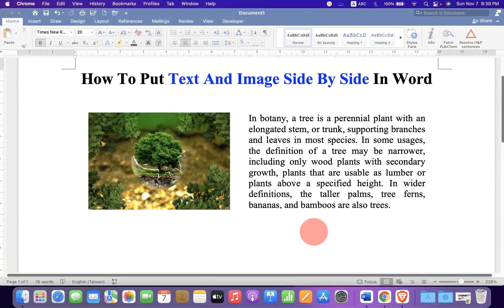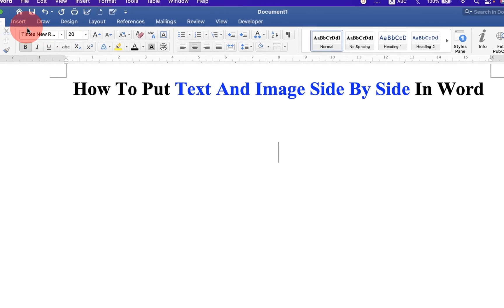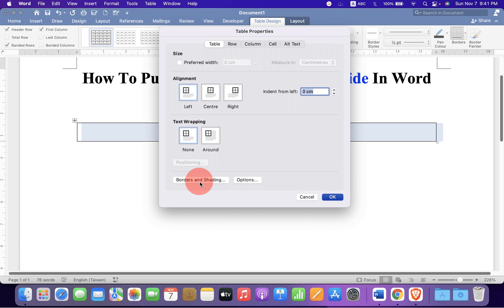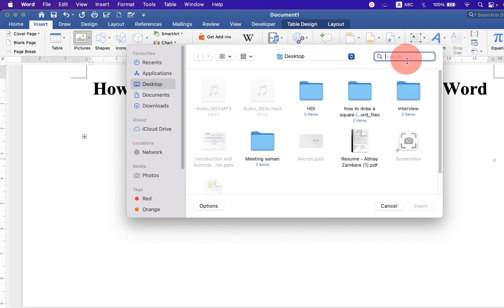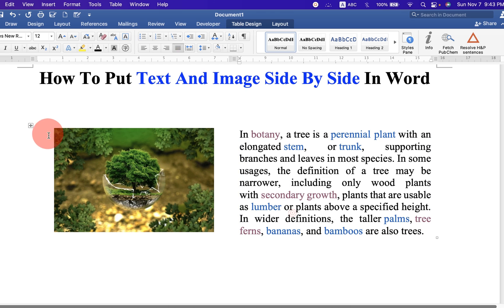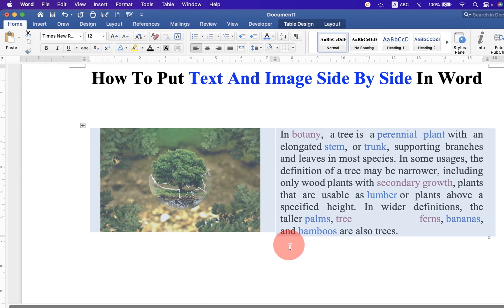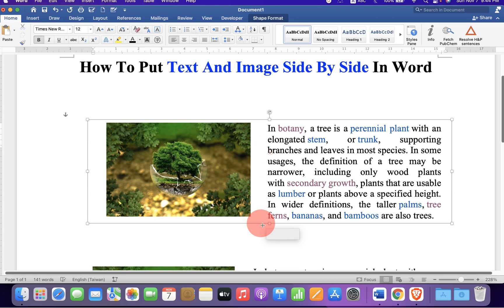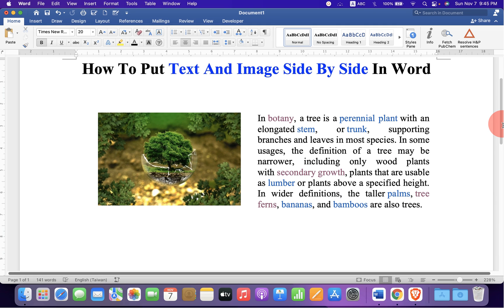How To Put Text And Image Side By Side In Word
Watch in this video How To Put Text And Image Side By Side In Word document. Follow all steps property to side by side photo picture and text in word (Microsoft)